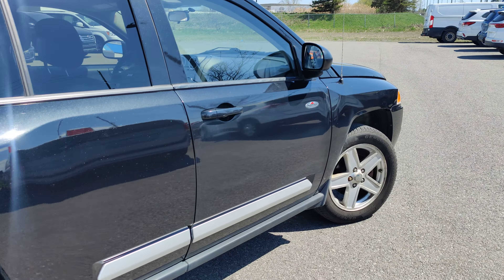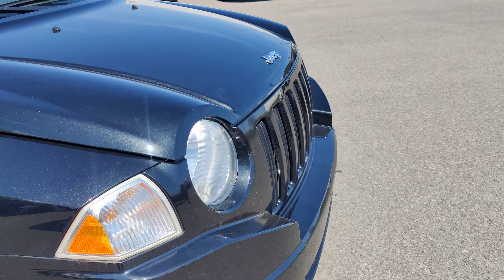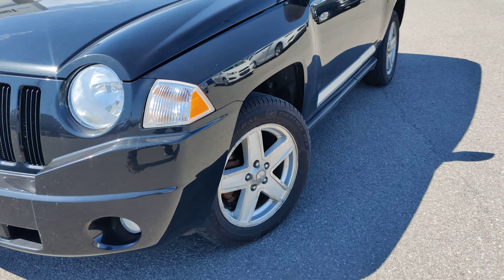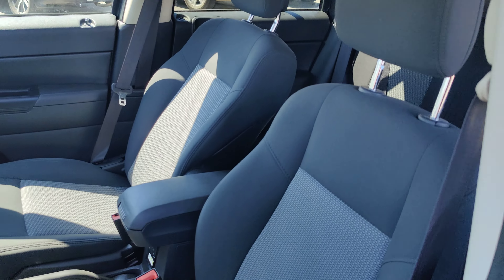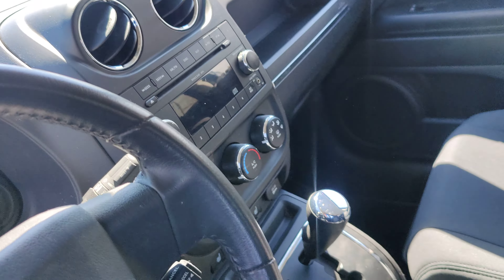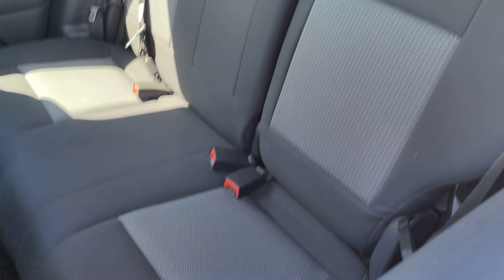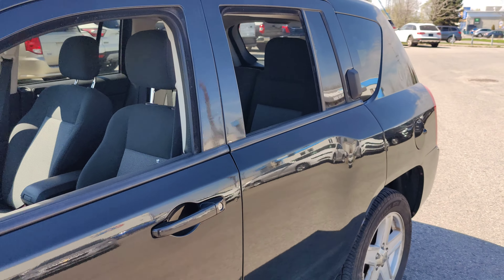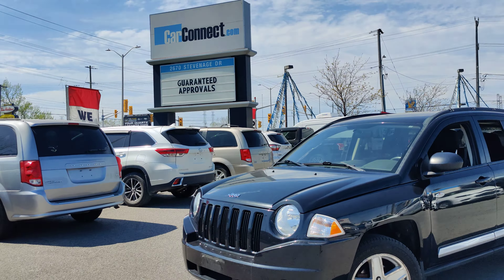2010 Jeep Compass North 4x4